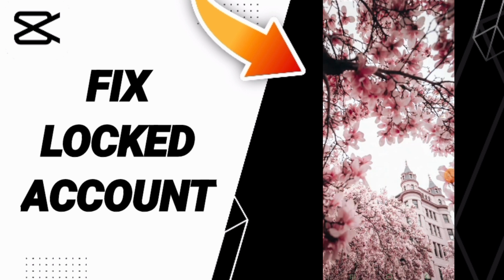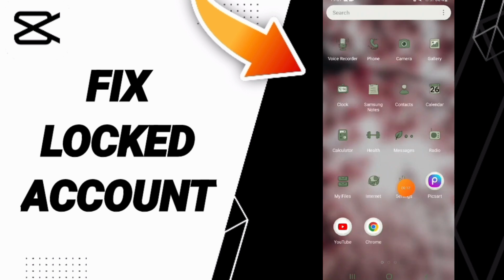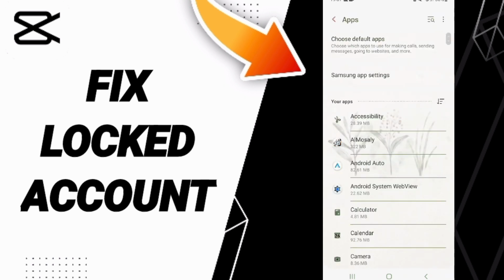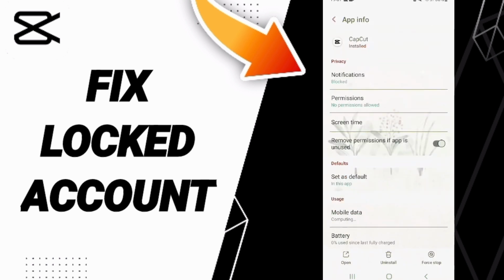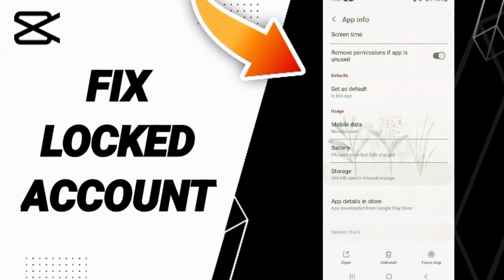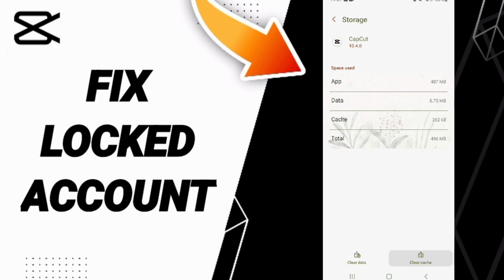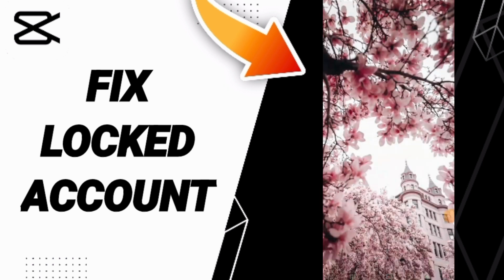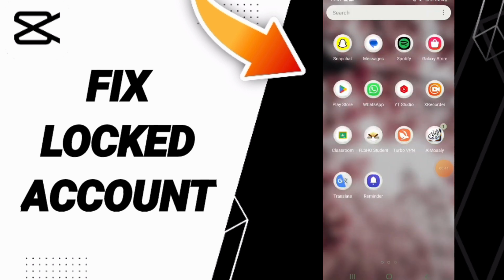How To Fix Locked Account On CapCut App 2024